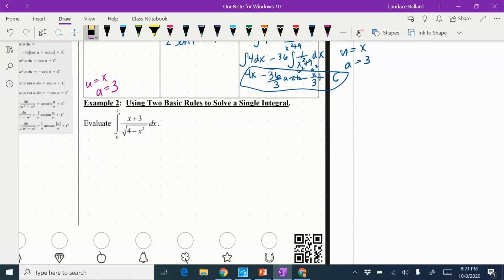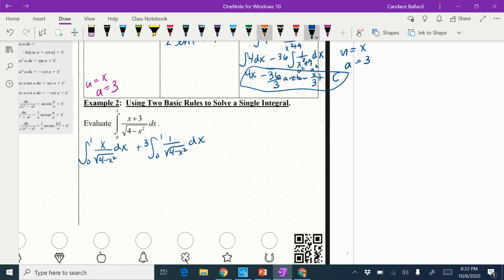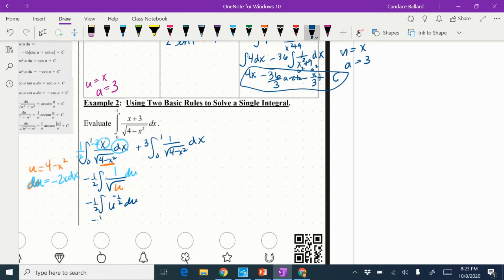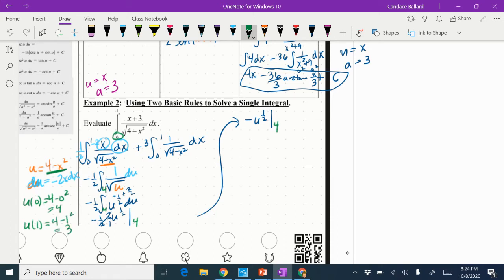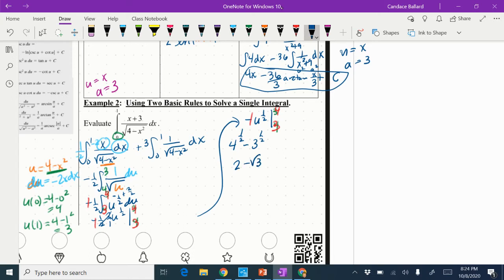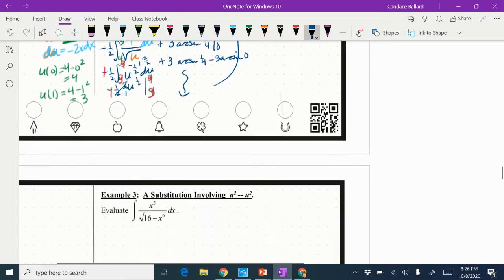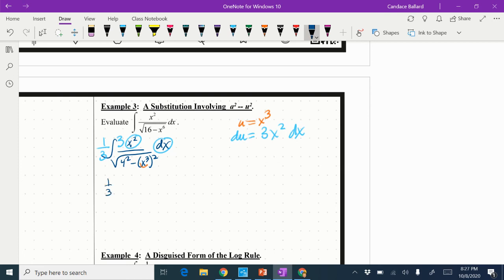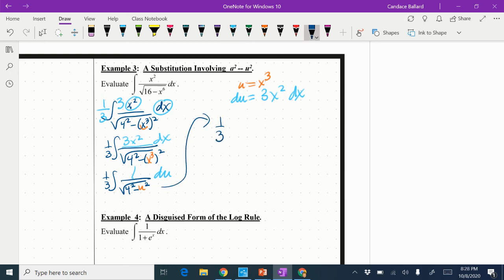BC Calculus 6.Review Examples 2 & 3